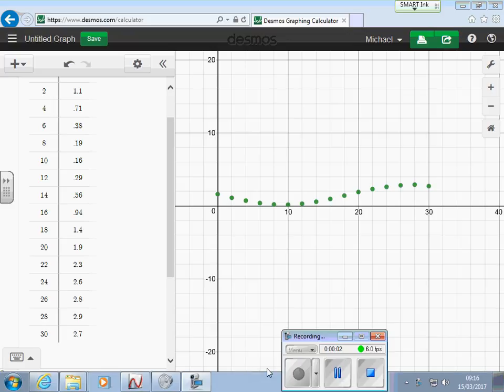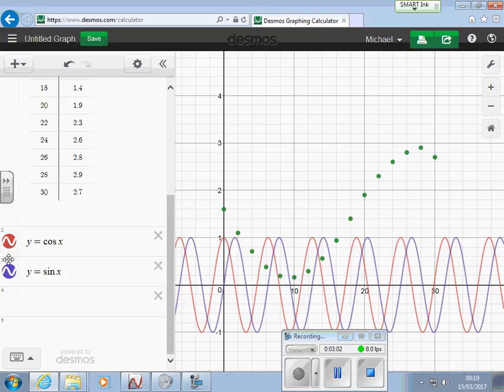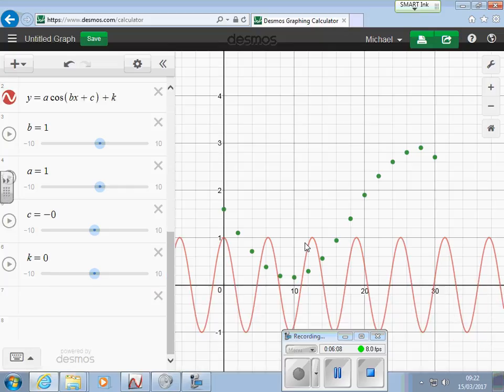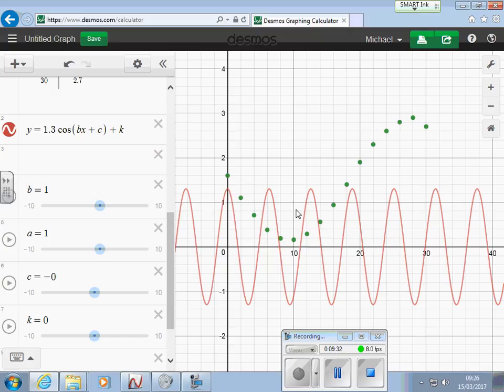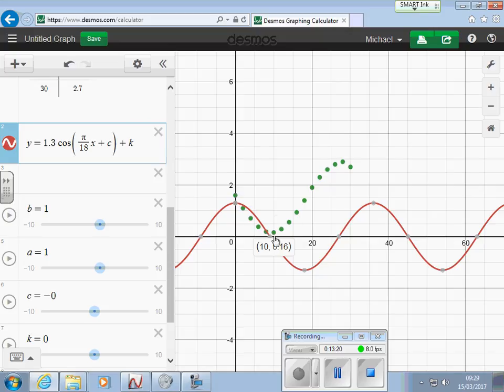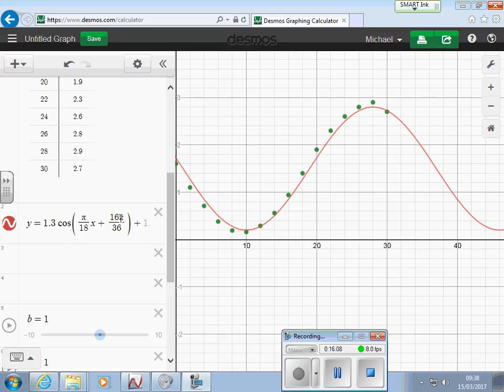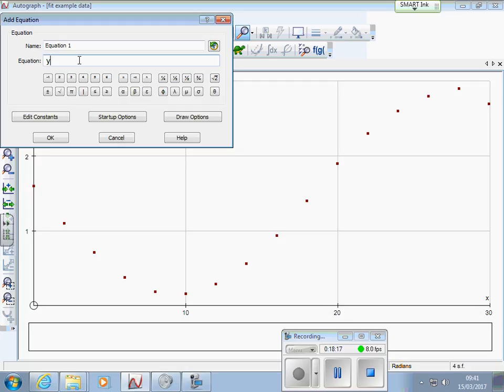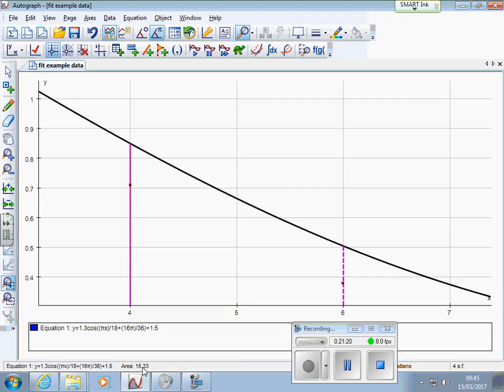Fitting function to practical daata